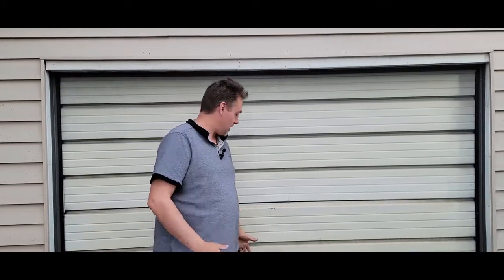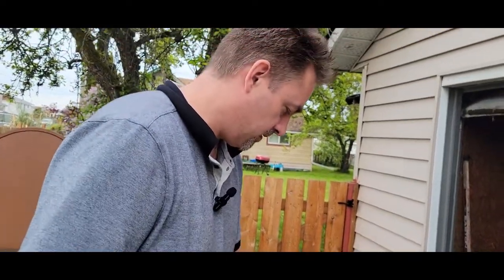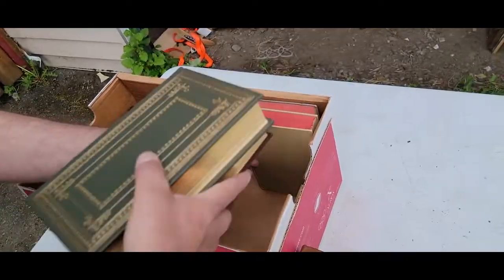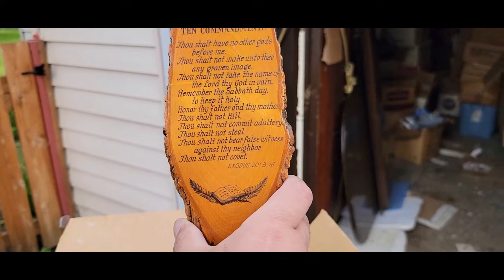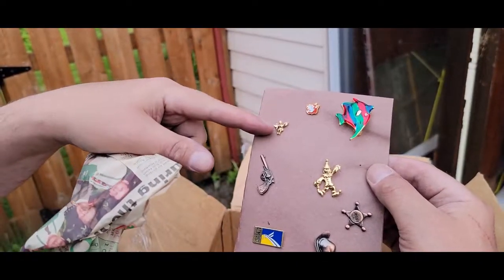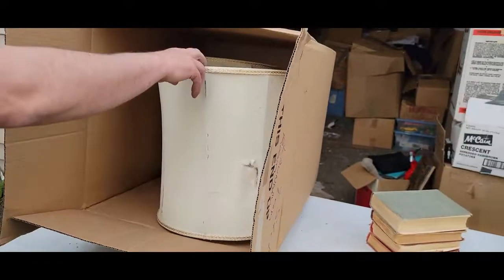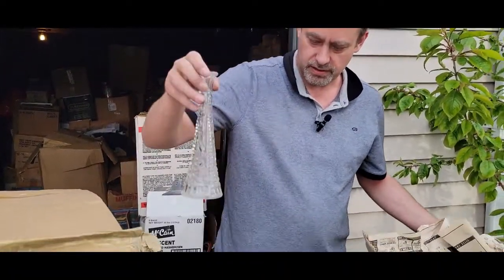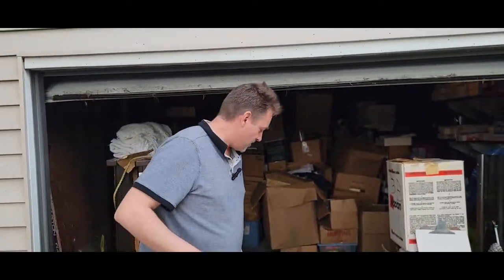PIRATE WHISKEY ARIZONA GEMSTONES in this Storage Locker Auction Franklin Library S1E3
Here we find a nice lot of Gems from Arizona and various other mystery treasures including what looks like Pirate Whiskey from the Victorian era of British history in this storage locker auction.